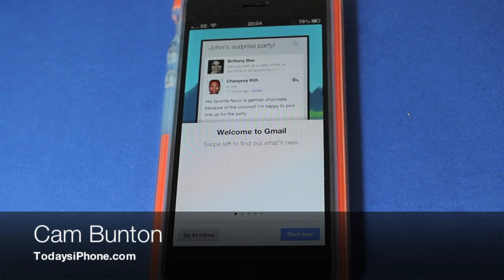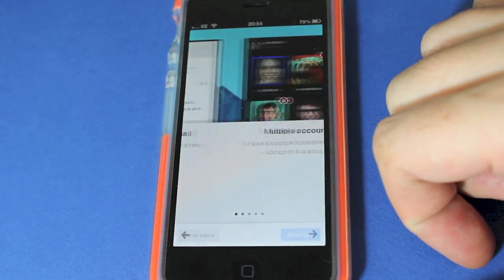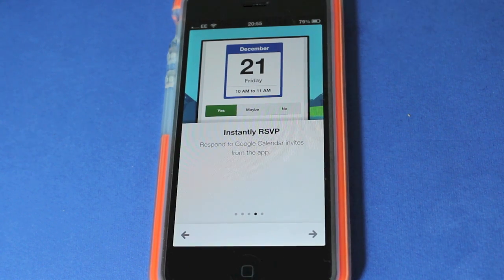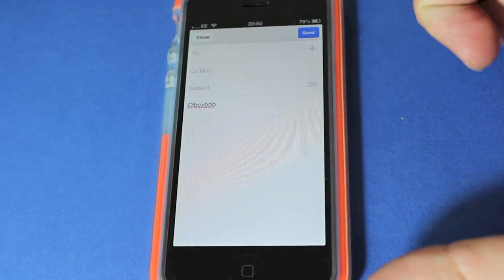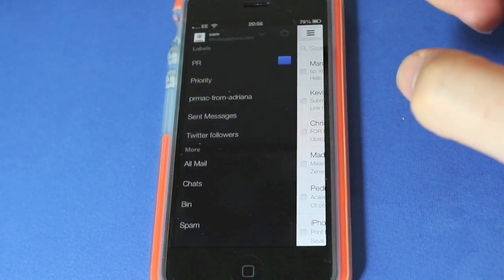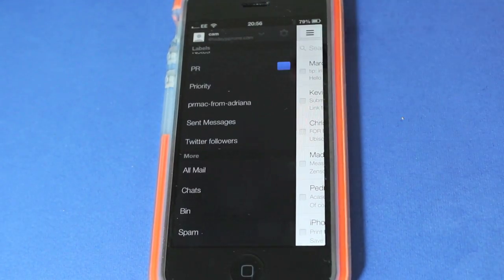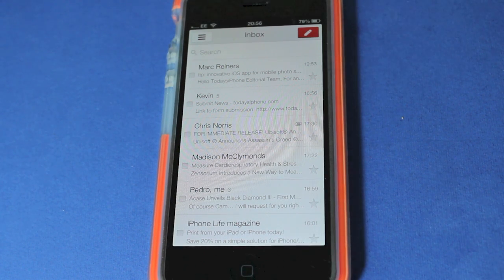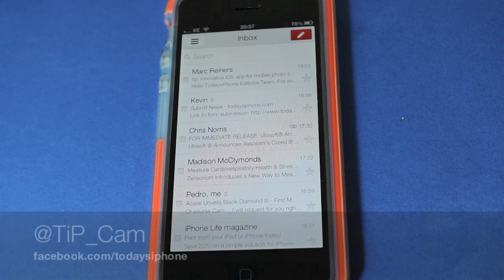Cam takes a look at Gmail 2.0 for iOS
A long-awaited update, Gmail 2.0 for iOS is a major overhaul of Google's app for the Apple platform. With multiple accounts, an brand new look and a host of new features, Google has certainly introduced a brand new email experience to the iPhone. Is it worth checking out? Cam takes a first look.